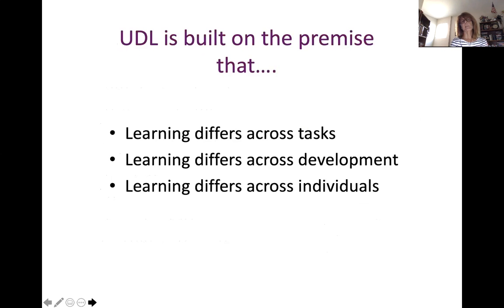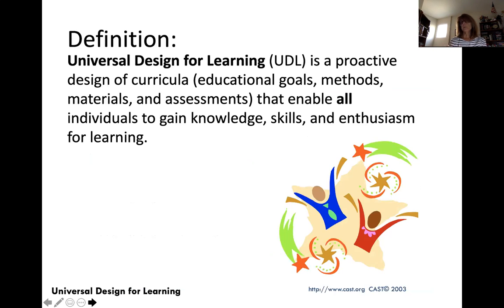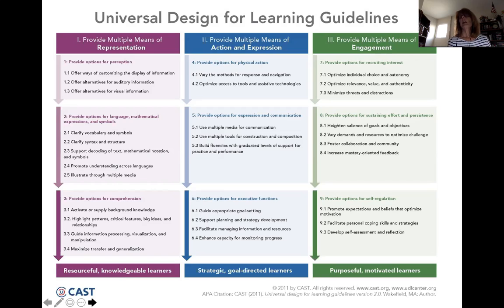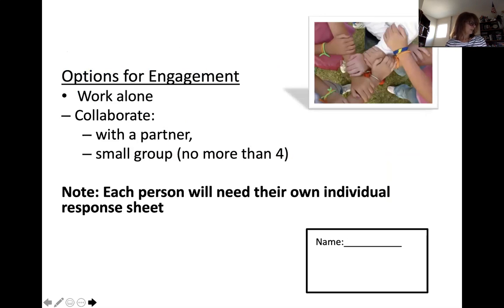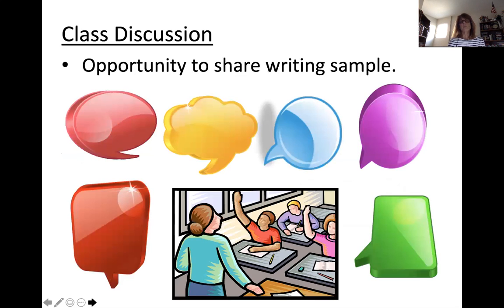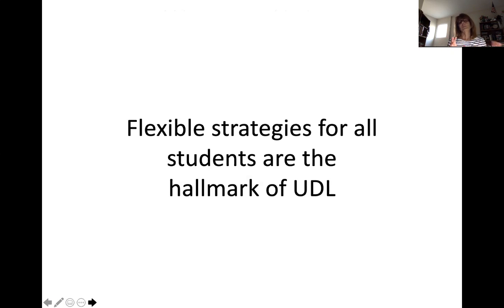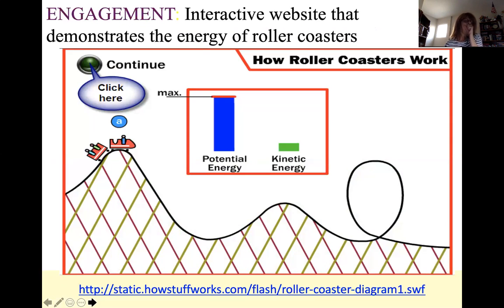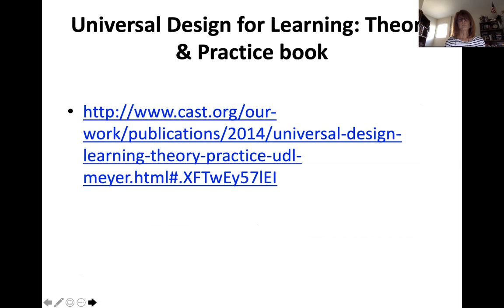UDL_SPE480_Sp2020_week5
30 minute lecture with class notes powerpoint